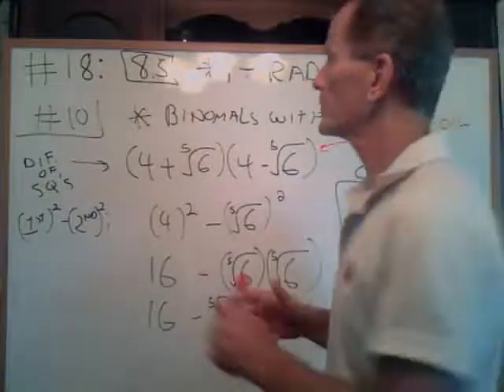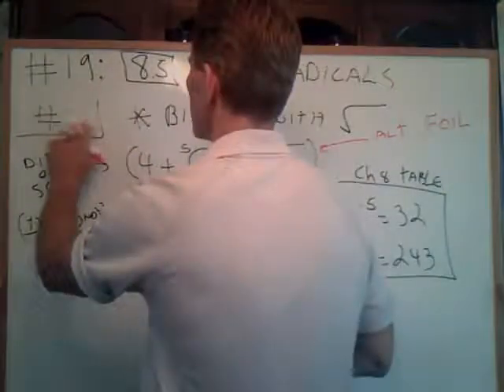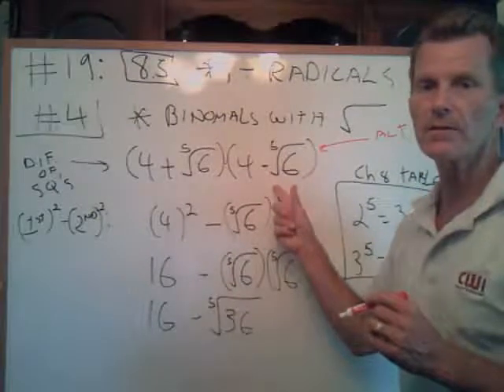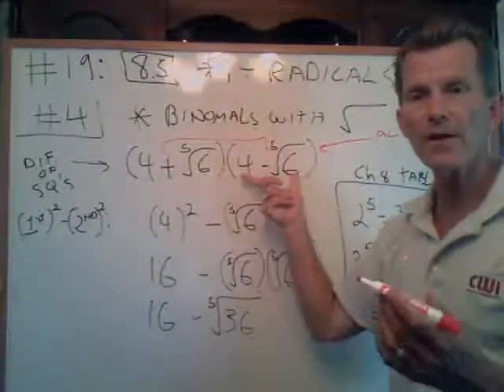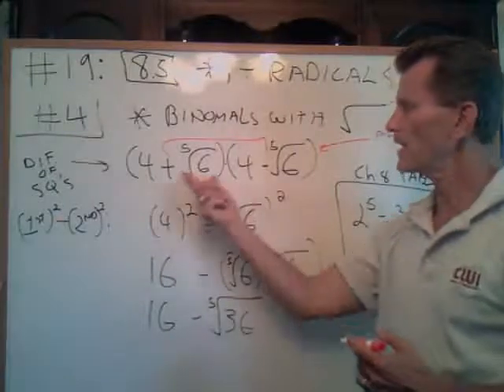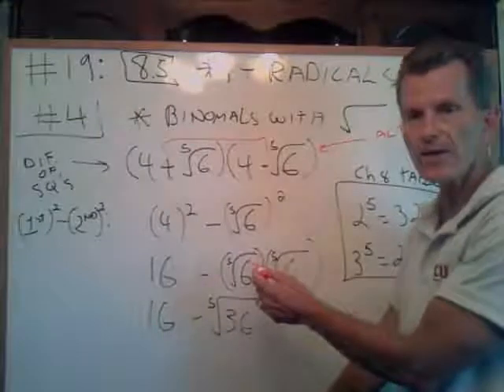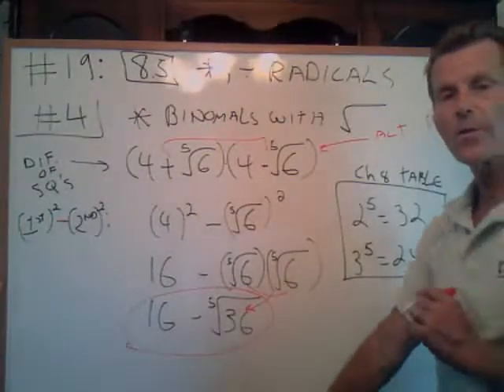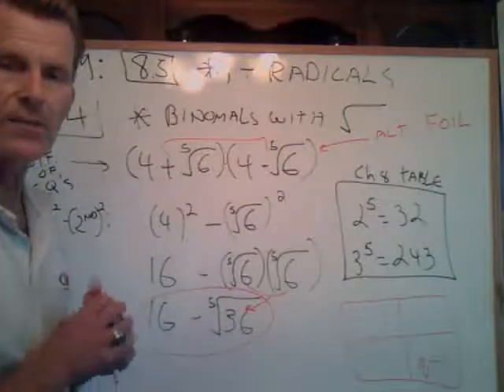108_#19_8.5hw_prob4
108_#19_8.5hw_prob4